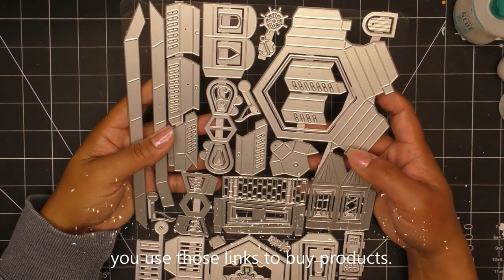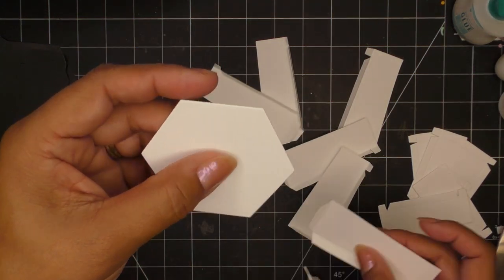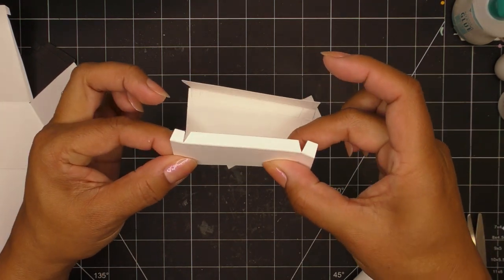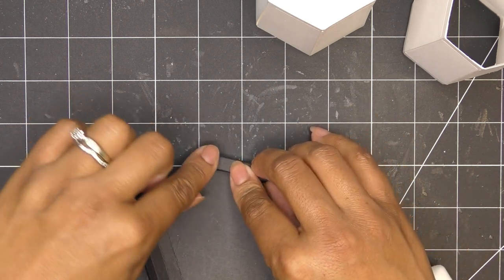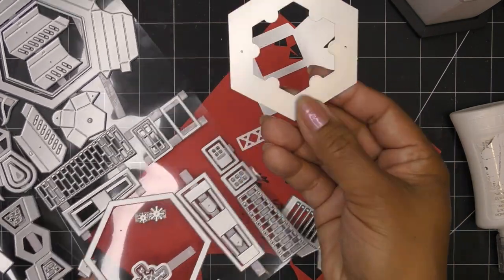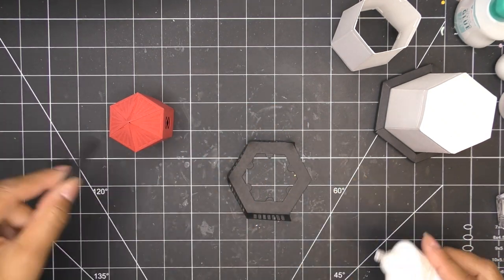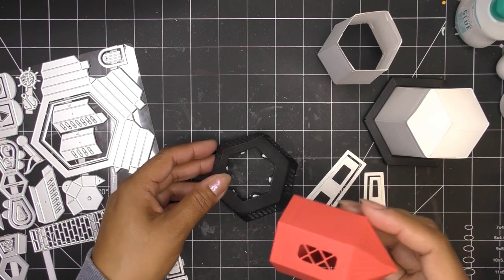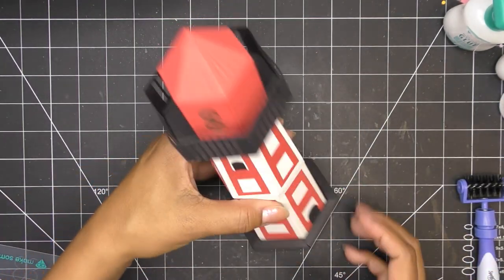Tonic Studios Showcase: Terrific Triple Tower Die Set Review & Lighthouse Construction Tutorial!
Mailing Address:
Vianney Luna
United States